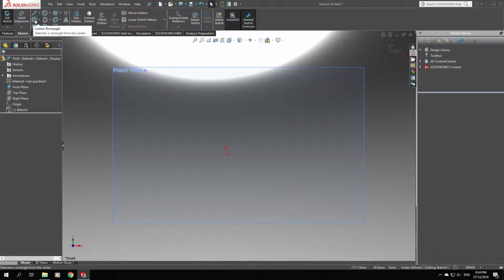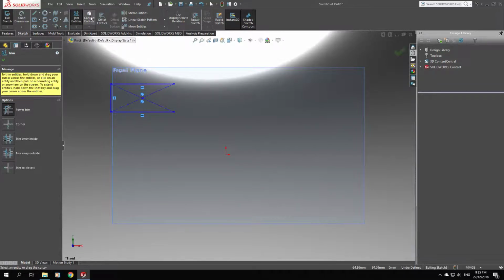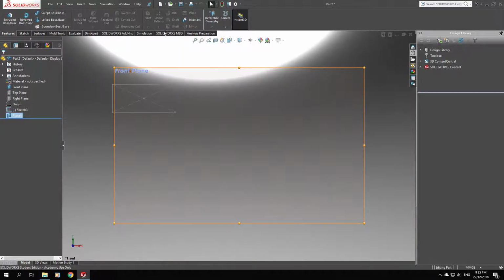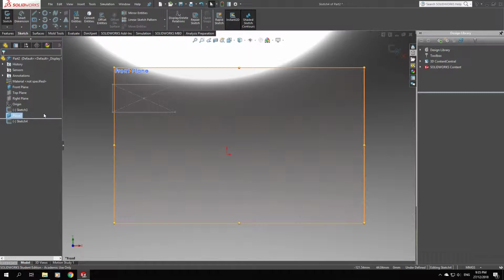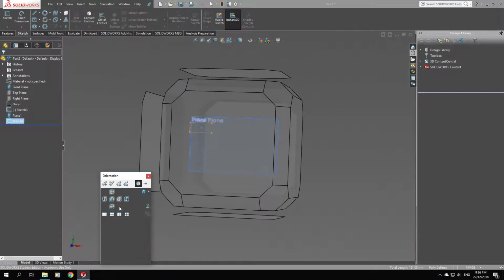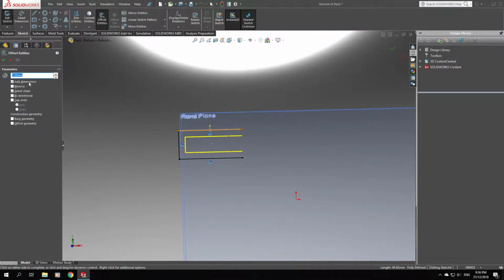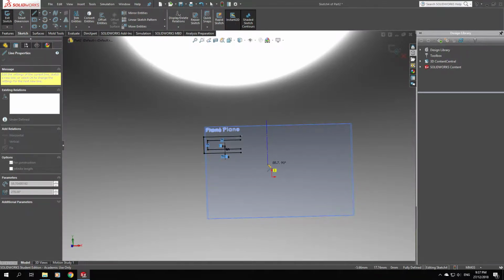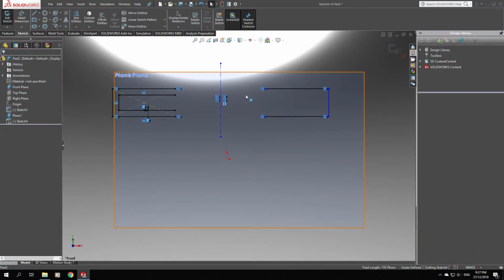Solidworks tutorial Trim, Convert, Offset entities, mirror entities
For offset section I said 40 cm I meant 40 mm